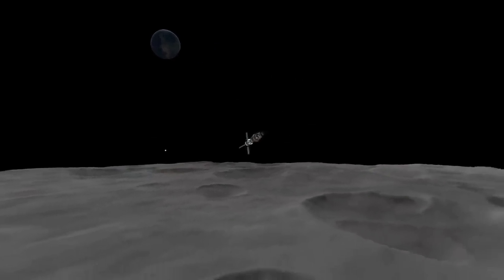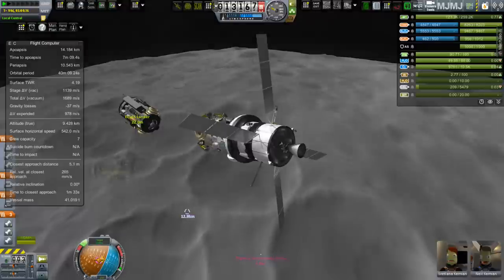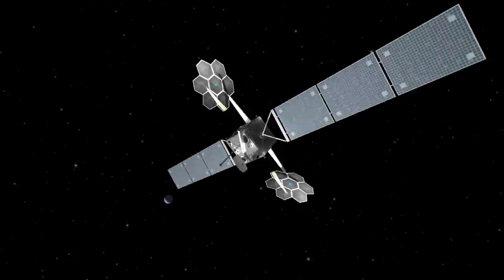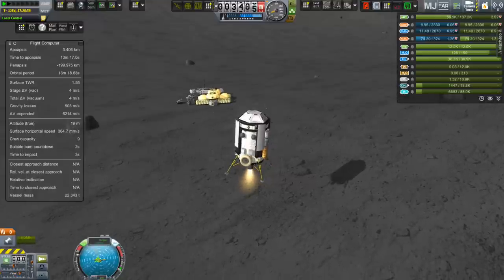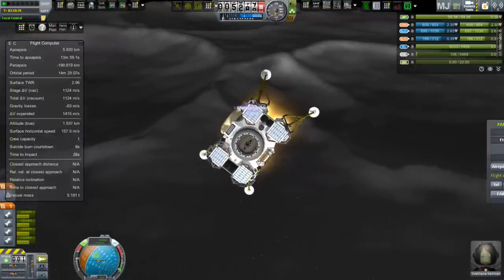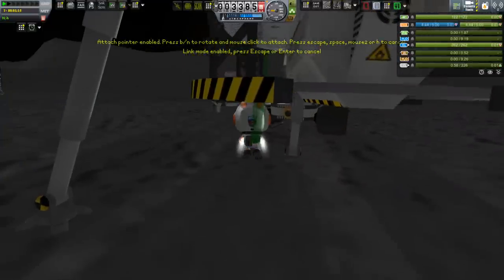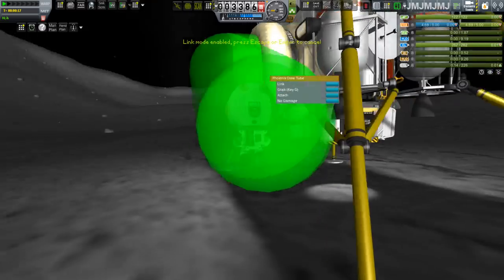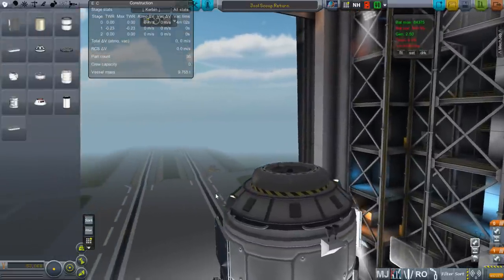E38: "Hadfield, Really!" / Project Odyssey / KSP 0.25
Save Hadfield. Land ECLSS. Finish Mun base. Get ready for Jool Scoop return. Check in with various Kerbals to see what they've been up to.